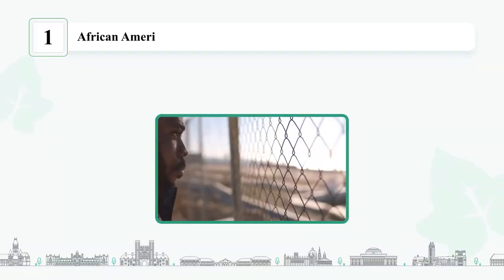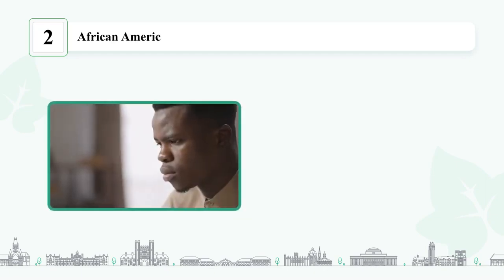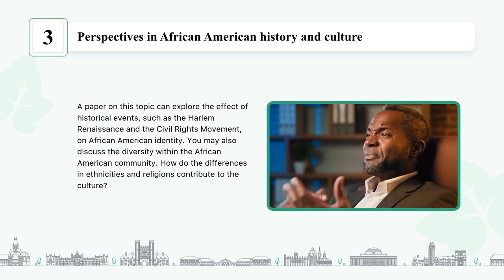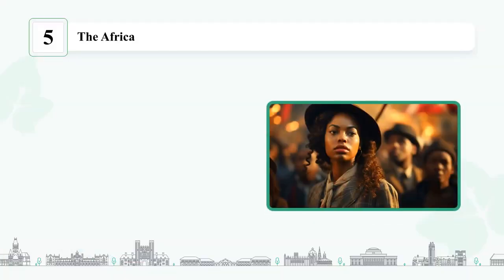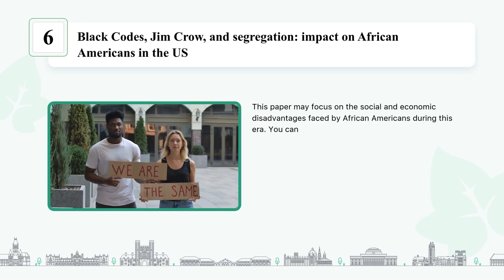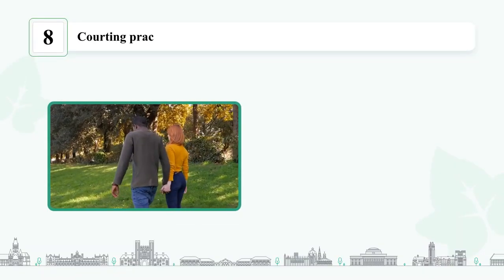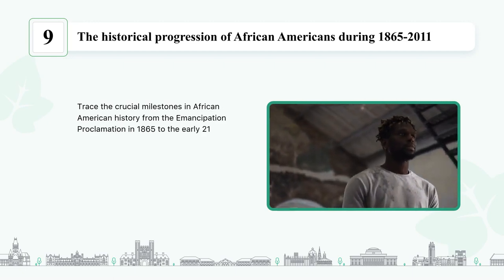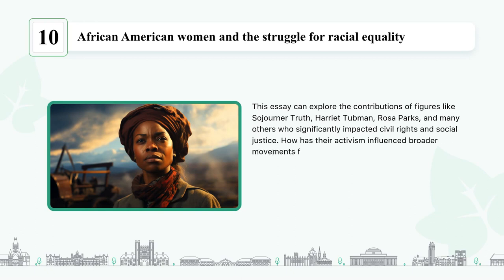TOP-10 Essay Topics about African Americans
Get ready for an epic countdown as we bring you the Top-10 essay topics on African Americans that will blow your mind! 🌟📝 In this video, we've handpicked the most captivating essay ideas just for you. Whether you're a seasoned scholar or a curious learner, these topics will spark your creativity and inspire insightful discussions.

📄 Table of contents:
00:11 - African Americans in America’s prison systems
00:39 - African Americans: the legacy of slavery in the U.S
01:06 - Perspectives in African American history and culture
01:33 - African Americans: race and ethnicity identification
02:02 - The African American Civil Rights Movement
02:31 - Black Codes, Jim Crow, and segregation: impact on African Americans in the US
02:57 - Latinos and African Americans: friends or foes?
03:24 - Courting practices between African Americans and Caucasian Americans
03:48 - The historical progression of African Americans during 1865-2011
04:20 - African American women and the struggle for racial equality